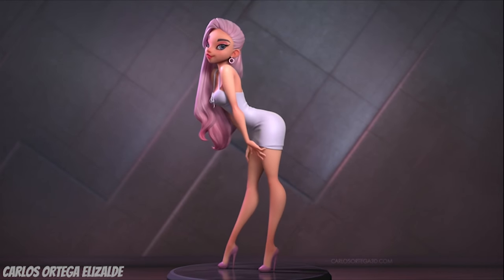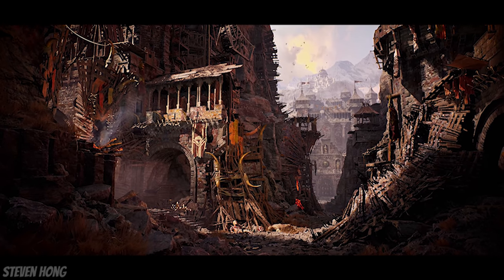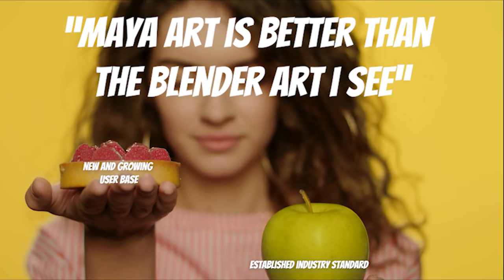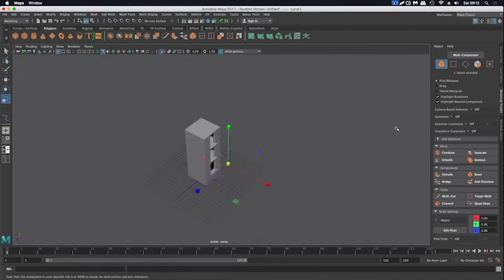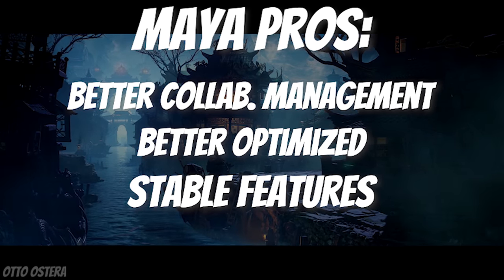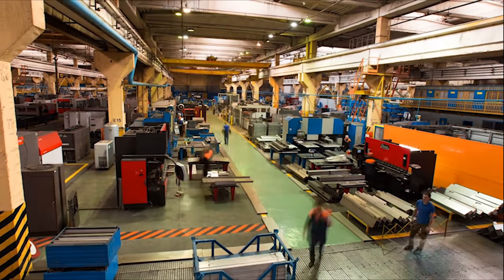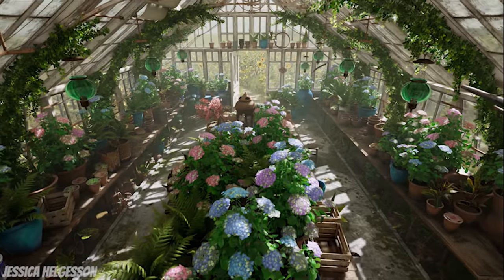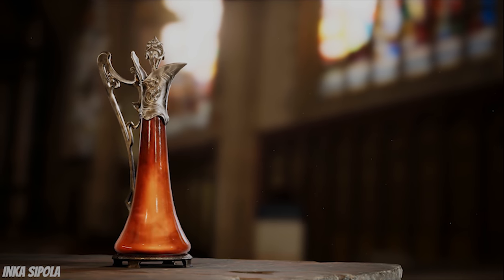Should I learn Blender 3D or Maya?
Super excited to announce my new Blender & Unreal Engine course for beginners! Learn how to create your own beautiful worlds using Unreal Engine. Fluffy trees, flowing grass and sweeping landscapes. Only $49. Forever.

Join my Ultimate Substance Painter course, and learn how to master Ghibli-Style textures, as well as a ton of other cool stylized textures as well! Start your journey to becoming a texture artist today.

Let's talk about Blender Vs Maya, and the benefits and negatives of each.